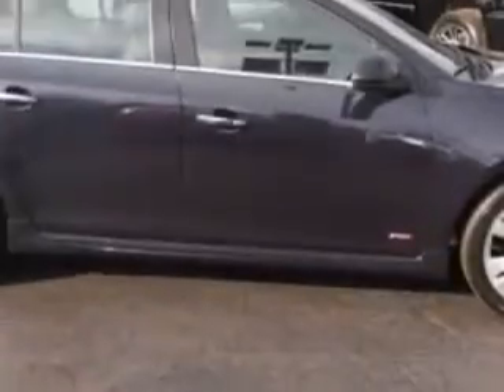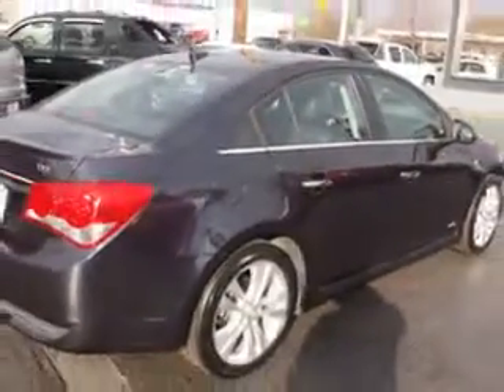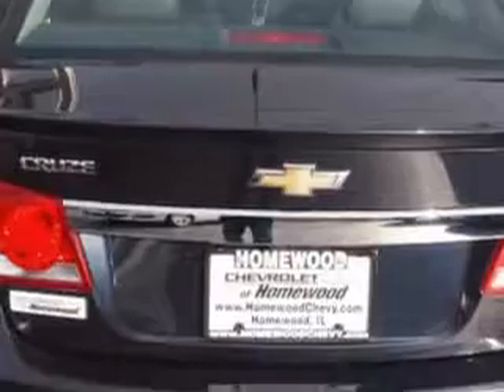2014 Chevrolet Cruze Chevrolet of Homewood Homewood, IL 60430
Chevrolet Cruze You will love this Blue Ray Metallic Chevrolet Cruze Sedan, equipped with a 4 Cylinder engine and an automatic transmission.
MILES: 16,901
VIN:1G1PG5SB8E7334368

18033 Halsted ST.